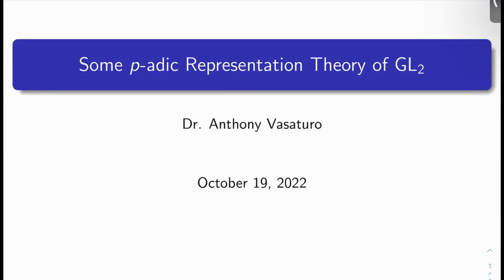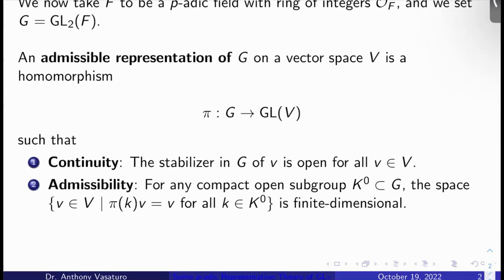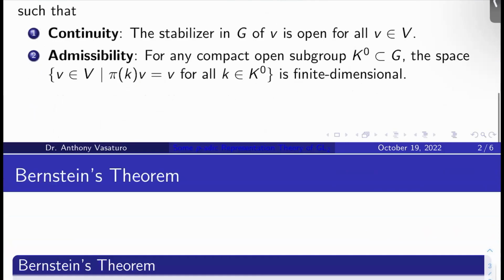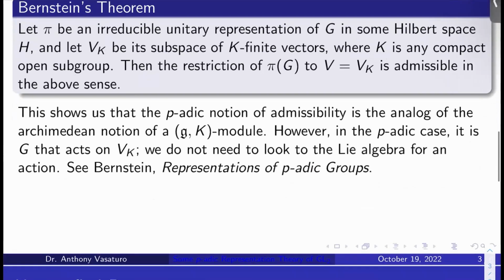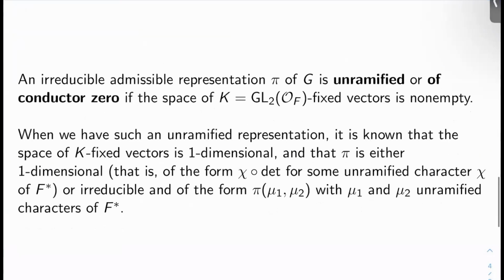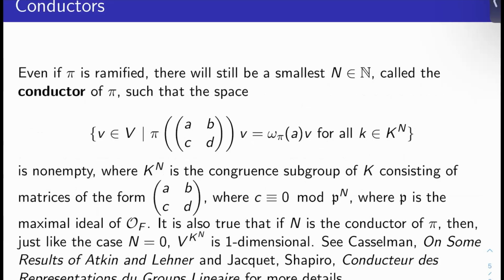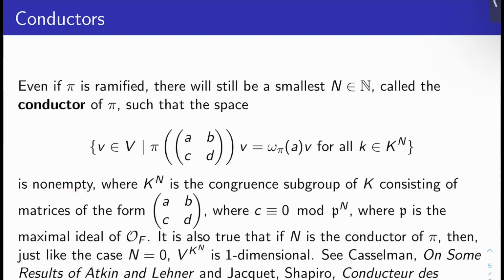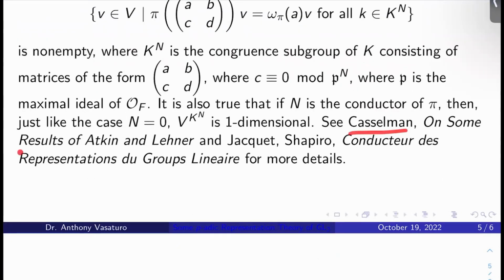Fermat's Last Theorem: p-adic Representation Theory of GL(2)! (6.7, 94)